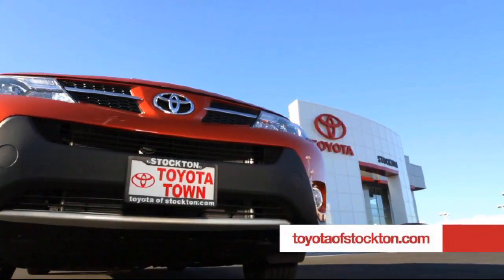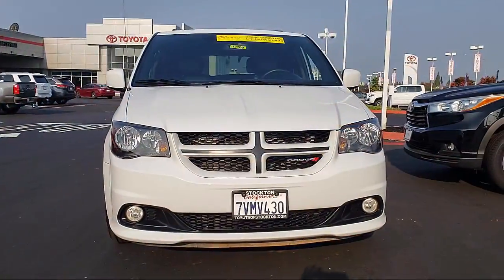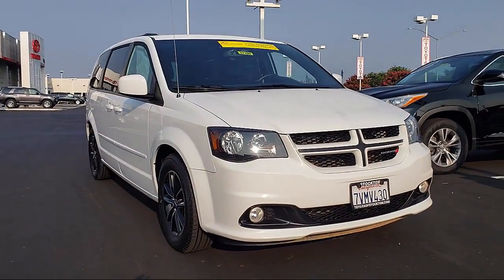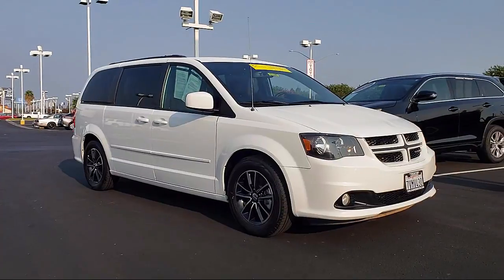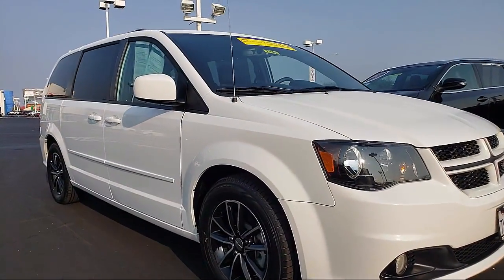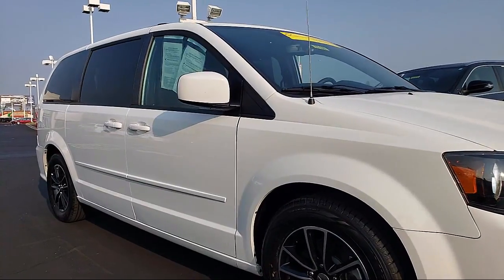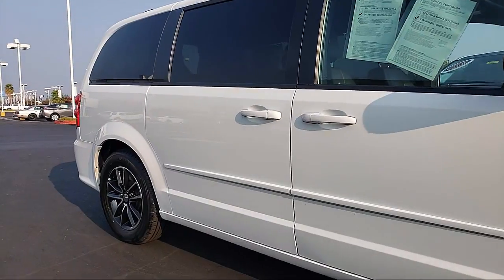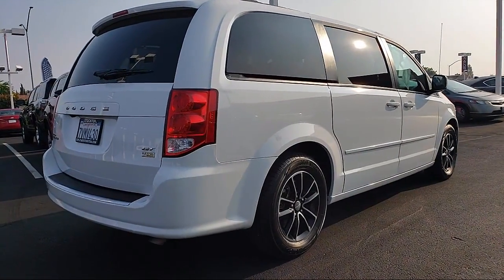2017 Dodge Grand Caravan Passenger Van GT Stockton Lodi Manteca Sacramento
2017 Dodge Grand Caravan Passenger Van GT Stock Number: 17180 Vin:2C4RDGEG9HR639327 .

Toyota Town
2150 E. Hammer Lane